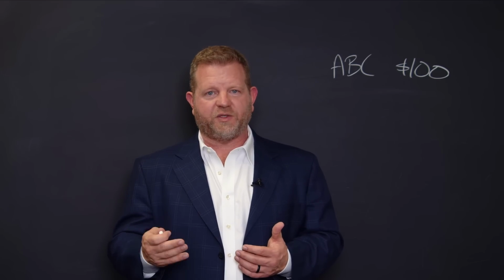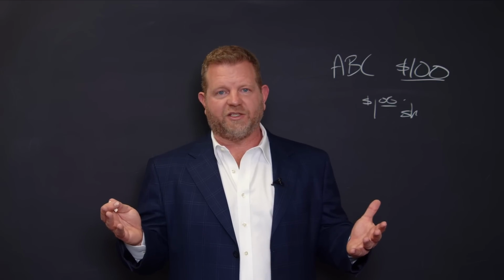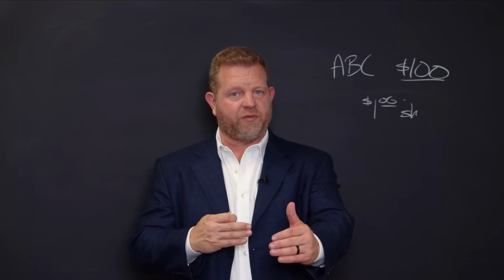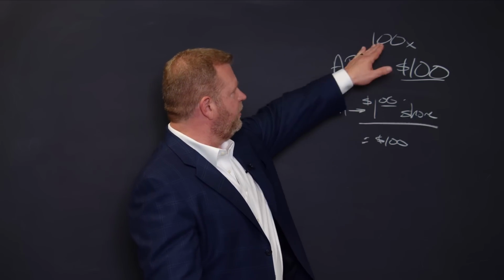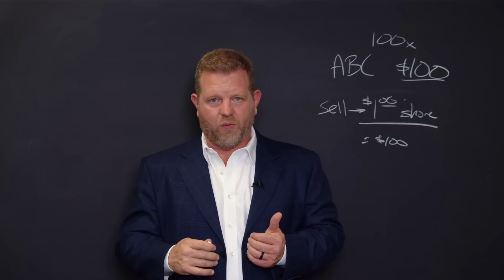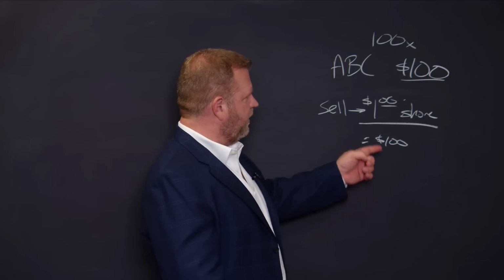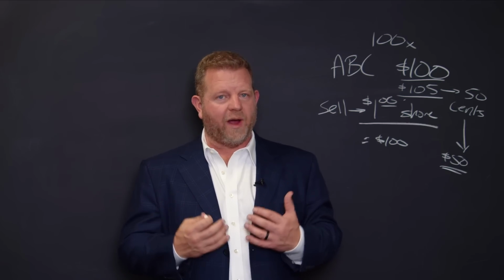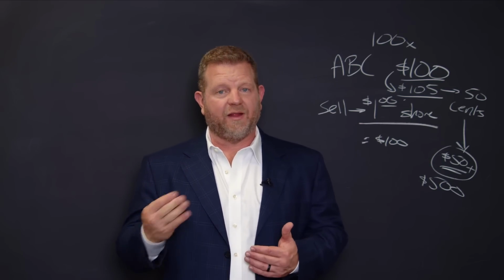Options Trading for Beginners (The Stock Market Landlord Method)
Download Your Digital Copy Of
Infinity Investing: How The Rich Get Richer And How You Can Do The Same

Curious about options trading? In this video, I’ll break down the basics of options trading for beginners and introduce the "stock market landlord" method.

I focus on concepts, not charts or stock tickers, to help you avoid costly mistakes and make better financial decisions. With over 27 years of experience as a tax attorney and investor, I’ve seen the pitfalls of options buying, where 80% of traders lose money.

Instead, I’ll share strategies like selling options to generate steady income and minimize risks.

Whether you're new to trading or looking to improve your skills, this guide simplifies options trading into bite-sized, actionable steps. Watch now to start building smarter investment strategies!

Timestamps:
0:00 Intro
1:45 How Options Are Traded
5:04 The Stock Market Landlord Method
8:35 Finding an Extra Revenue Stream
10:57 Selling the Option
 13:34 Final Notes

Would you like to learn more about this topic and talk to someone?

Register for an upcoming workshop today if you want to protect your business and personal assets from snoopy lawyers and creditors. Save Your Seat

Join us every other Tax Tuesday, where you can have your tax questions answered live by our experts entirely FREE.

Learn a rich selection of subjects like tax and asset protection, business, investing, and more. Our attorneys and other skilled experts will help you learn what you need to know in order to better your chances of success in your professional life.